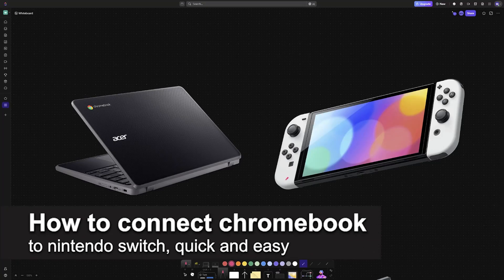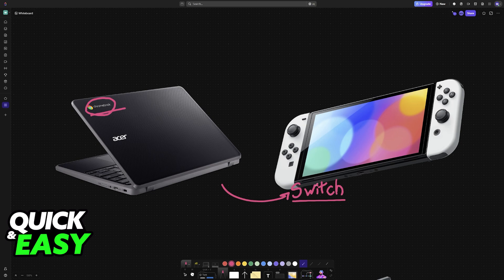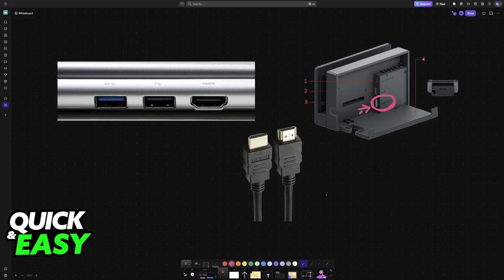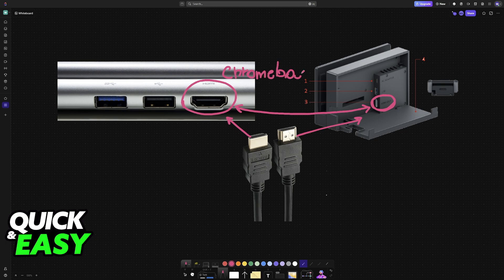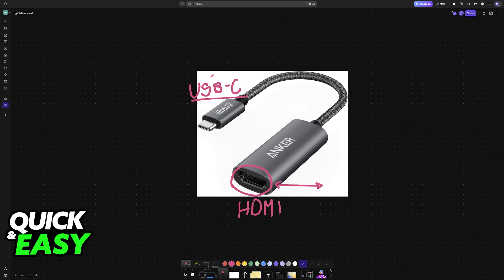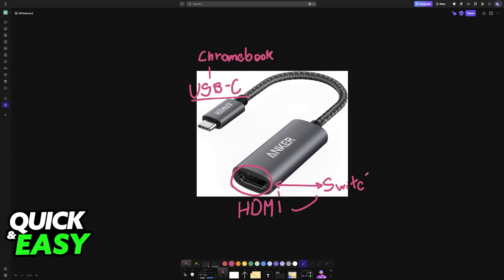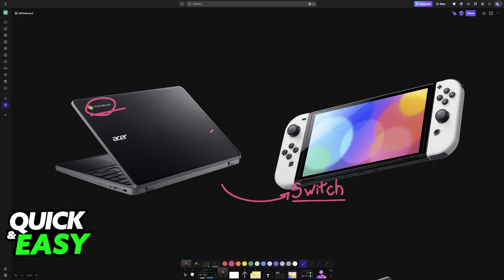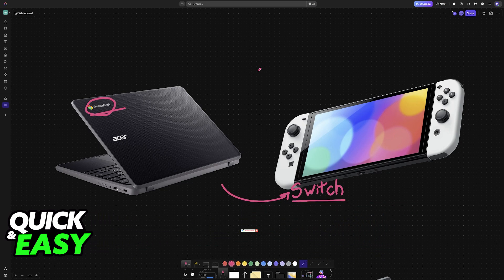How To Connect Chromebook to Nintendo Switch (2025) - Step by Step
I will solve your doubts about how to connect chromebook to nintendo switch, and whether or not it is possible to do this.

I hope I have helped you with the video!